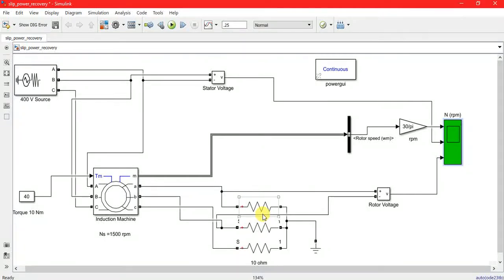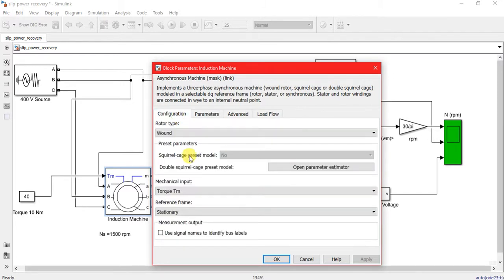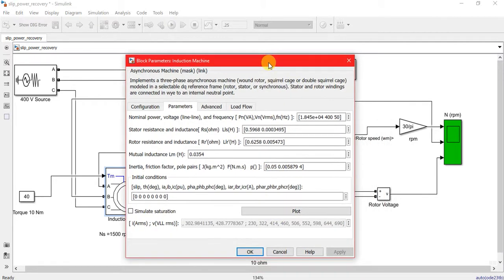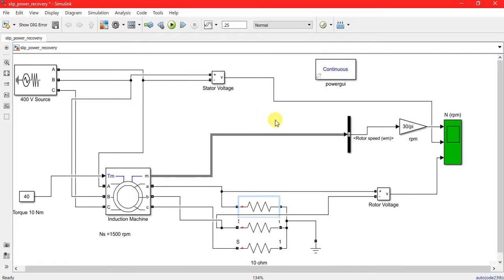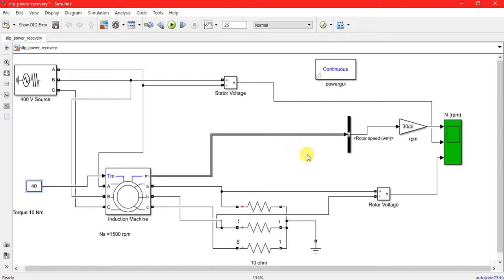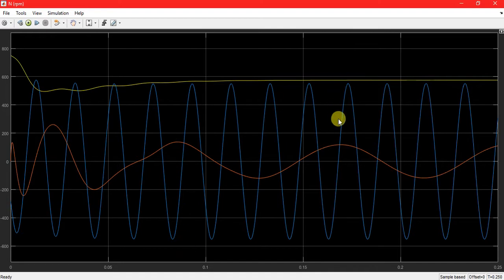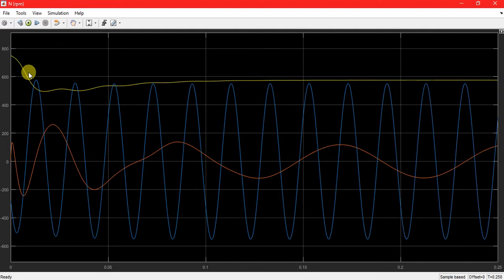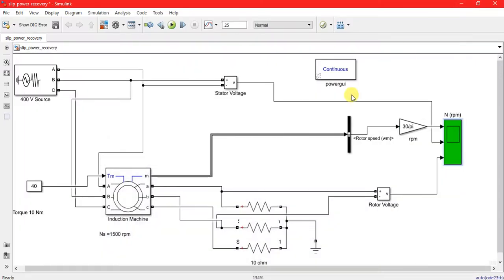Analysis of Three Phase Wound Rotor Induction Machine In Simulink MATLAB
Simulink is very powerful tool for analysing the real time simulation of
dynamic system. Here three phase induction motor is simulated and the output speed, input stator voltage and rotor voltag is analysed in a graphical way.